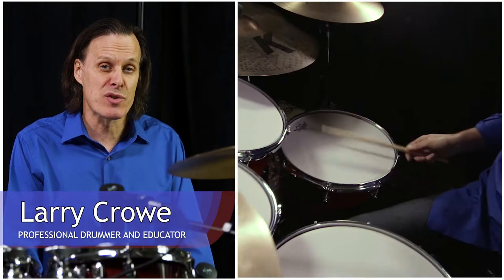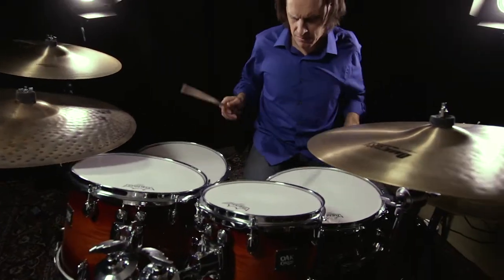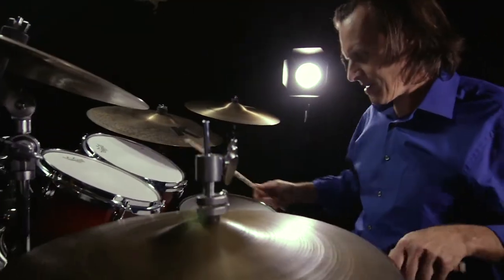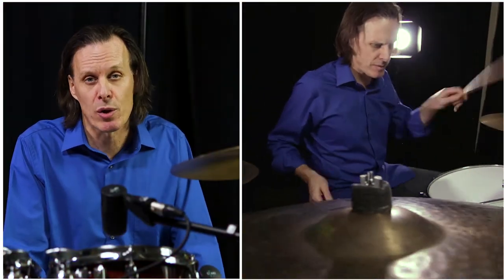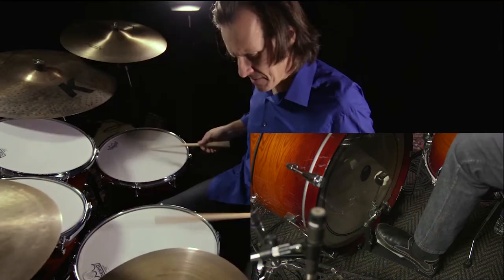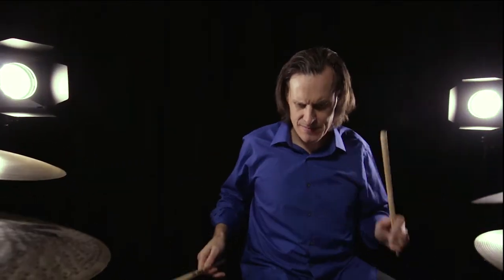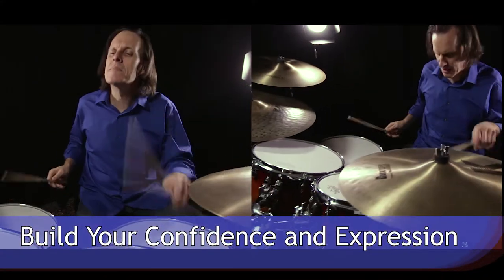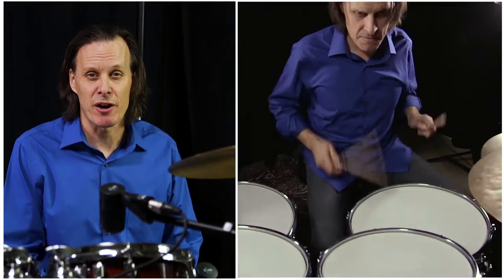Learn How To Play The Drum Set: Masterful Drumming Volume 1 Preview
Learn How To Play The Drum Set: Masterful Drumming Volume One
Here is the preview video from my Learn How To Play The Drum Set: Masterful Drumming Volume One educational video. and Udemy online courses
If you've ever wanted to learn how to play the drum set this course is for you! Have fun and build your self-confidence!
Here is coupon link that will give you access to this course.
Bio
Larry Crowe has been playing the drums for over forty years. He has a Bachelor of Fine Arts degree in music performance and composition from York University, Toronto, Canada, and in 1983 he received a grant from the Canada Council to study at the Banff School of Fine Arts. He has studied drums with Claude Ranger and Barry Elmes and South Indian percussion with Trichy Sankaran. Larry has performed in Canada, the United States, Europe, Central America, the Caribbean and throughout Asia. He has performed and recorded in many musical settings and with various artists like Grammy Award winner Patti Austin (Rhythm & Blues/Jazz), Grammy nominated  Ron Korb (World/New Age), Juno Award winner Robert Michaels (Latin/Jazz), Jim McCarty (Yardbirds/Renaissance), John Hawken (Nashville Teens/Renaissance/Strawbs), Jesse Gress (Todd Rundgren/Tony Levin Band), Carlos Bastidas (Latin), Charlie Roby (World/Folk), Daniela Nardi (Jazz/Pop), Ray Montford (Ambient/Groove), The Beat Kings (Rhythm and Blues), Ron Davis (Jazz), The Jim Italiano Band (Roots/Rock), Random Chants (Rock), Desert Sky (Country) and The Lawn Jockies (Rock). As a composer and songwriter, Larry has produced and written music for singers and bands in the popular music field, as well as instrumental pieces for media, advertising and childrens music. He has also performed in musical theatre shows like "On The Eighth Day" and "Menopause Out Loud". Larry has been teaching drums for over fifteen years in the Toronto area. Larry is the author of the drum set method books Masterful Drumming Volume One and Two and uses Yamaha Drums, Vic Firth drumsticks, brushes and mallets and Zildjian Cymbals.